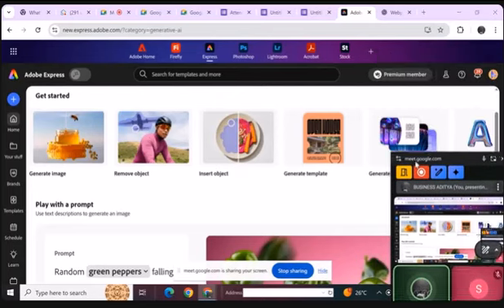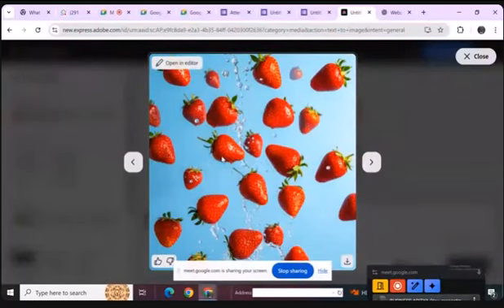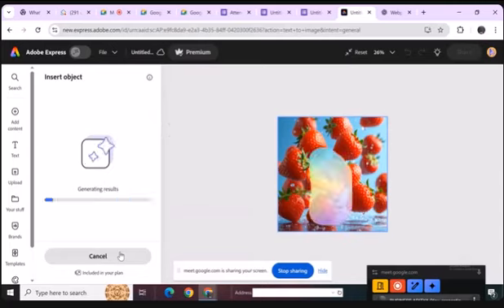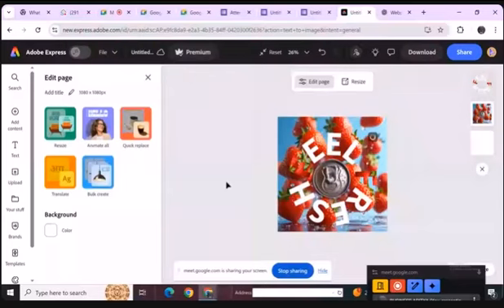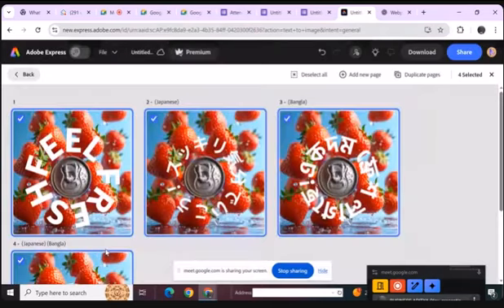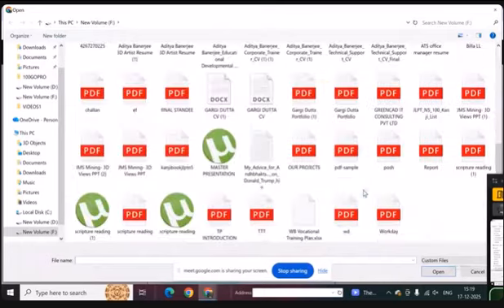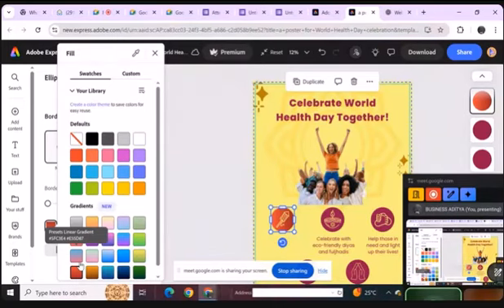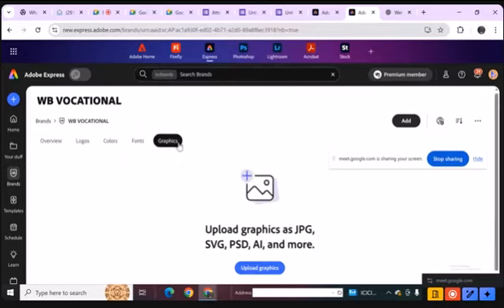ADOBE EXPRESS Training Part 12 - AI generating Image - Generating Presentation - Brands